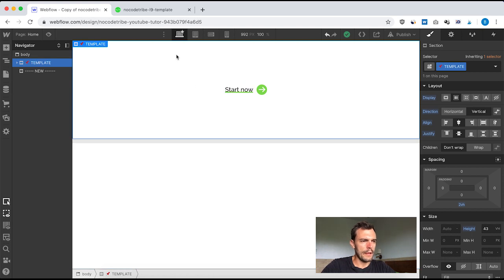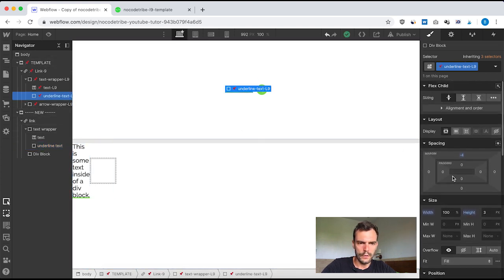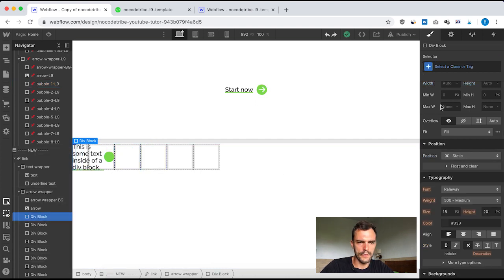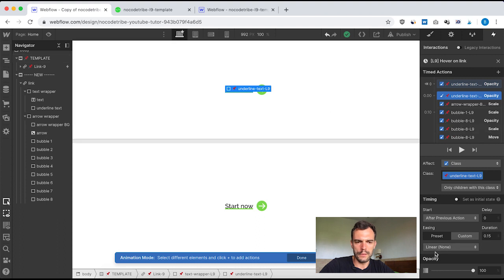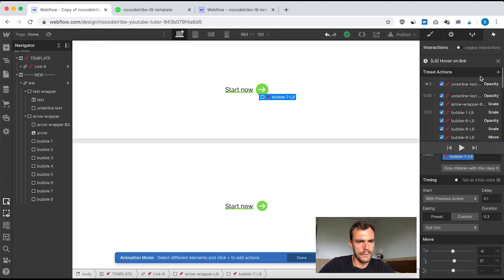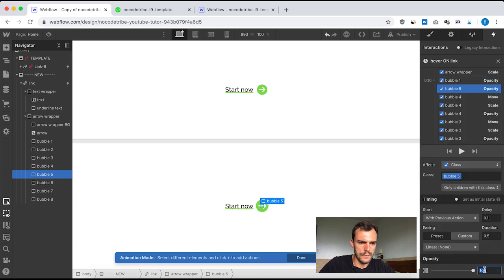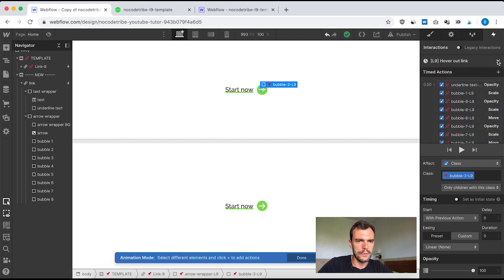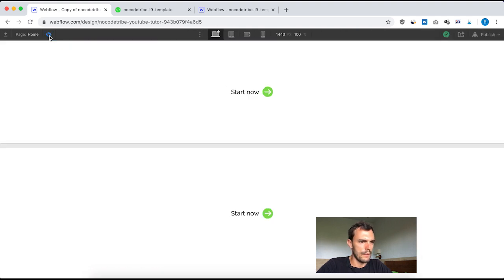Building a BUBBLE BUTTON in Webflow | NoCode Tribe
In this Webflow tutorial, you will learn how to create a Bubble Button using Webflow Interactions and elements like Link Blocks, Div Blocks and Text Blocks.